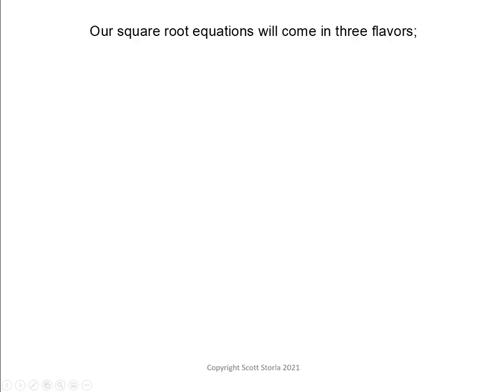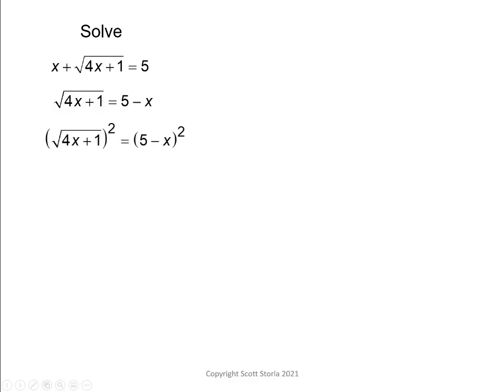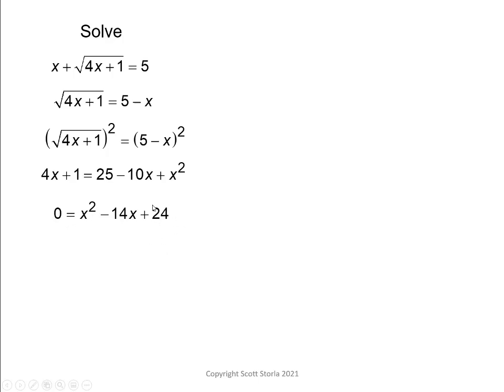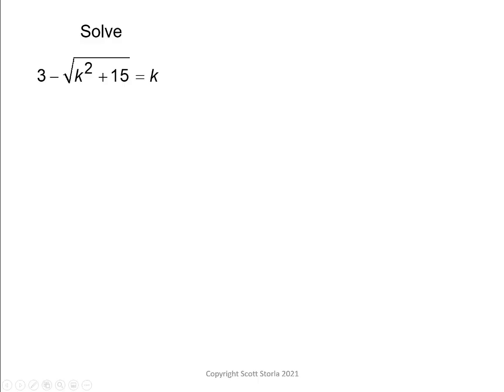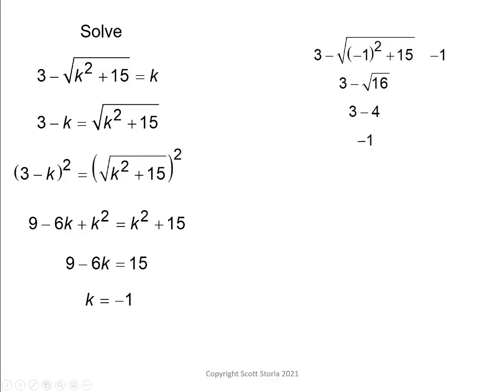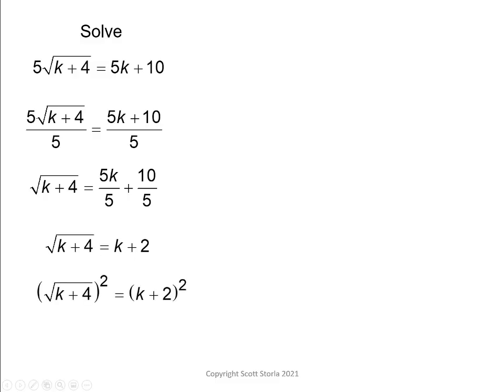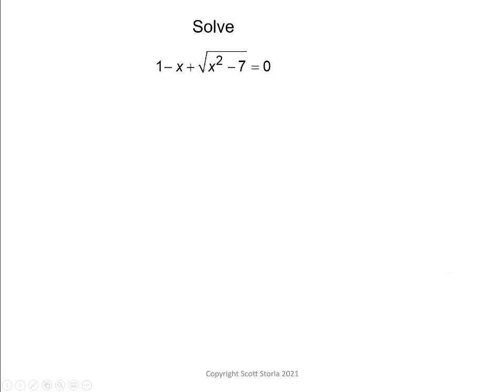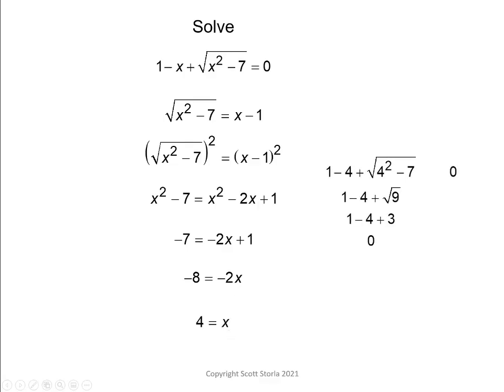Square Root Equations with Unlike Terms 2